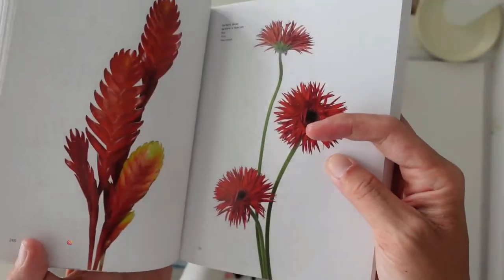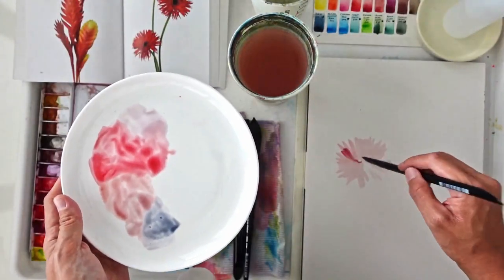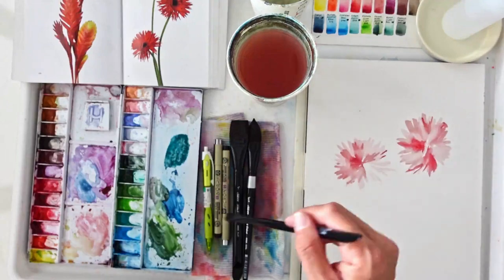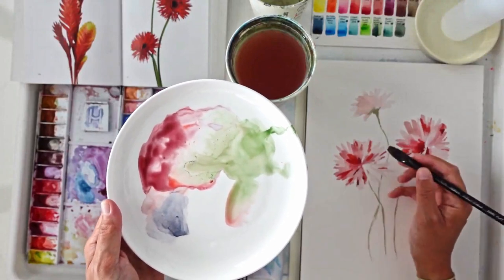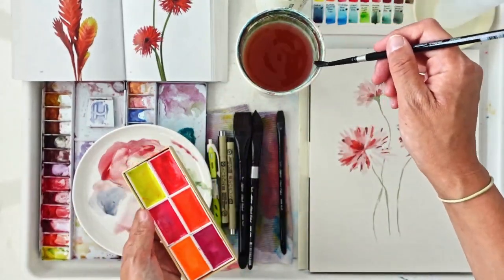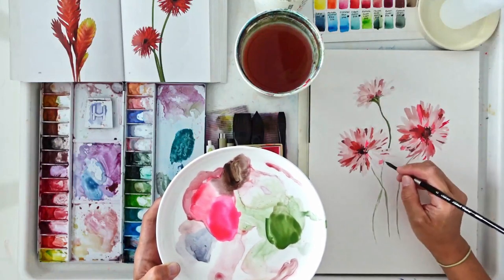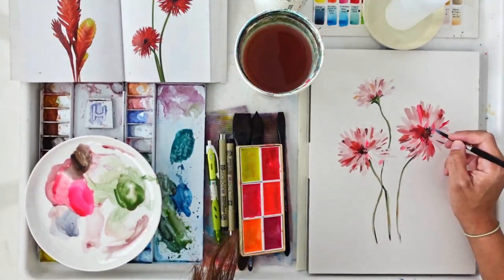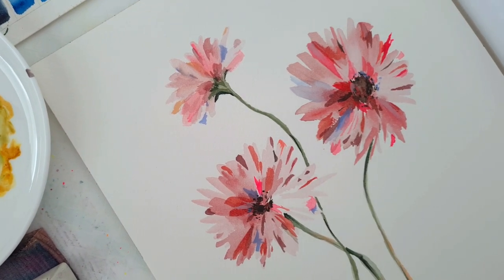How to paint Gerbera with a FLAT BRUSH - step by step tutorial inspired by Flower Color Guide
Welcome to my latest watercolor tutorial, where we will be painting beautiful loose Gerbera flowers using the "Flower Color Guide" book as our reference.

In this start to finish process video, I will guide you through the process of creating the flower using dry in wet technique and layering

At the end of this video, you would discover some of the techniques I use to create flowers, the materials and my thought process behind colour choice and composition.

📌Find out the 5 things I wish I knew about watercolor to help you with curating your materials

🎨Materials Used:

🔷Reference book:

Flower Color Guide (paperback)

Flower Color Guide (Spiral Bound)

🔷Paints:

Sennelier Watercolor Metal Box 12 Tube Set

Sennelier Watercolor Travel Box 8 Tube Set

🔷Other favorite colors to add on:

KISSHO GANSAI Japanese Watercolor Paint LUMI Accent 6 Colors Set

🔷Watercolor Palette:

Color Around Aluminum Watercolor Palette (20 Well)

Color Around Aluminum Watercolor Palette (26 Well)

Color Around Aluminum Watercolor Palette (30 Well)

🔷Favorite Brushes:

Flat:

Silver Brush Limited Black Velvet Square brush Size 1"

Silver Brush Limited Black Velvet Flat Brush Size ½”

Silver Brush Limited Black Velvet round brush size 6

Silver Black Velvet round brush oval 1” (cat’s tongue)

Silver Brush Limited Black Velvet Basic Watercolor Set, Set of 3 Brushes, Round Size 6, 12 and Square Wash Size 1

🔷Paper: Arches 100% Cotton, Cold Pressed Watercolor Paper block

🔷Recording Set Up:

Camera for recording: Sony ZV-1 Compact 4K HD Camera

Camera overhead mount (1+2+3) :

1. Elgato Master Mount L - Premium Desk Clamp with Pole extendable up to 125cm/49in

2. Elgato Flex Arm L, Premium 4-Section Articulated Arm

3. Manfrotto Smartphone Clamp, Pro Version (MCPIXI) , Black

Camera Side Angle Mount

Manfrotto 244 Variable Friction Magic Arm with Camera Bracket

Lighting: Godox ES45 E-Sports LED Light

Microphone for voice overs, Blue Yeti USB Mic

Microphone for camera recording: Rode Wireless GO II Dual Channel Wireless Microphone System

Timestamps

Gerberra Flower Time Stamp
0:00 Introduction
1:38 Look at reference photo
2:33 Mixing Colors
4:02 First Layer
11:09 Adding stems
11:48 Second Layer for Flowers
16:08 Adding Neon Highlights
17:28 Adding floral centers
19:40 Second Layer for Stems
26:08 Ending notes